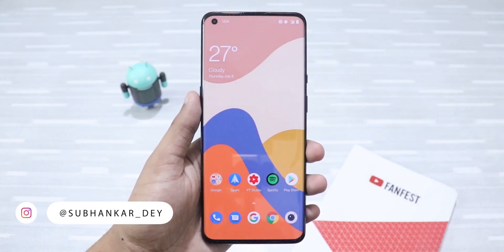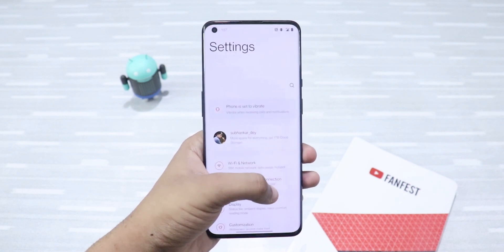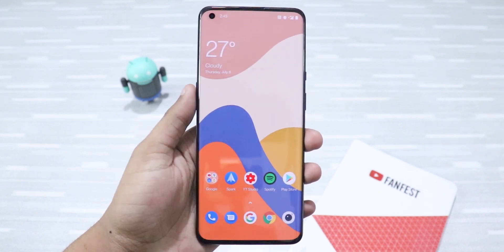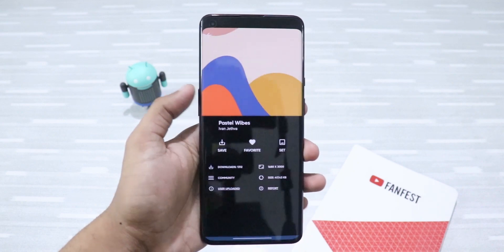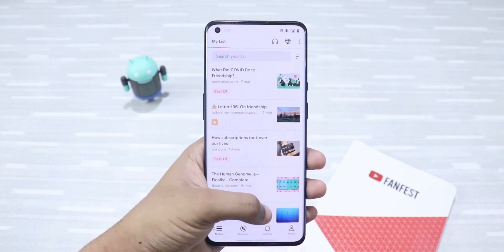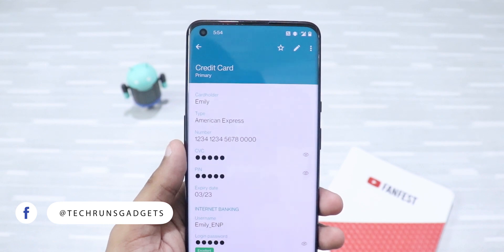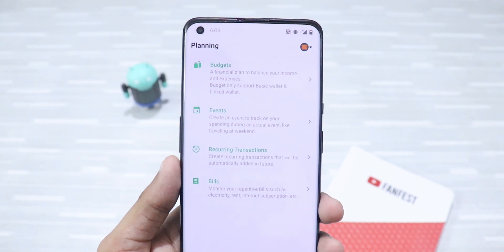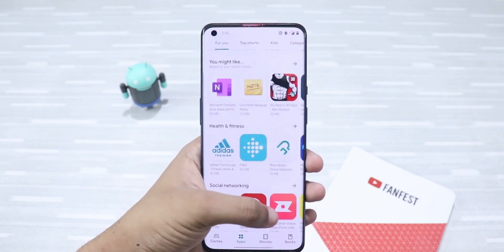What's On My Phone 2021! Feat. OnePlus 9 Pro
This is my daily smartphone setup in 2021! (feat. OnePlus 9 Pro)